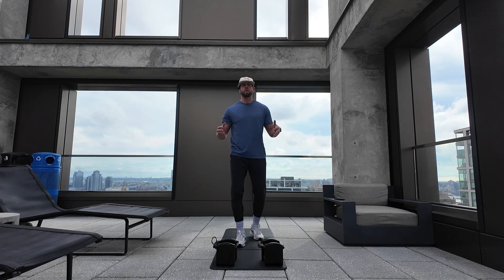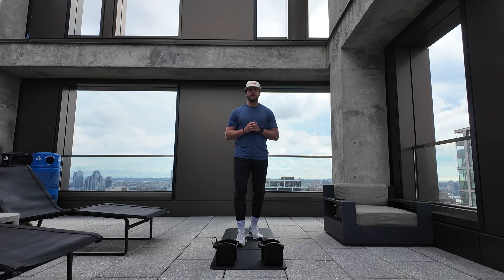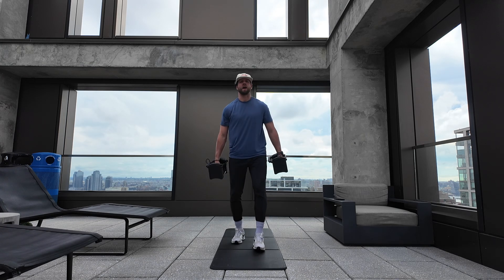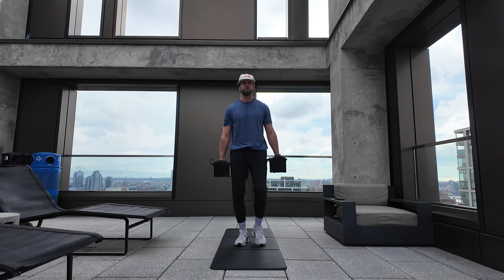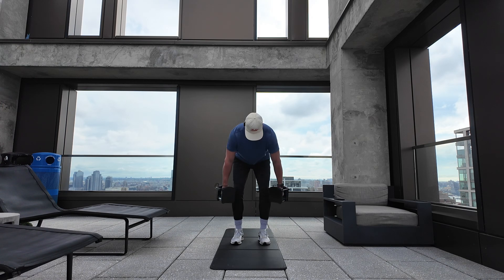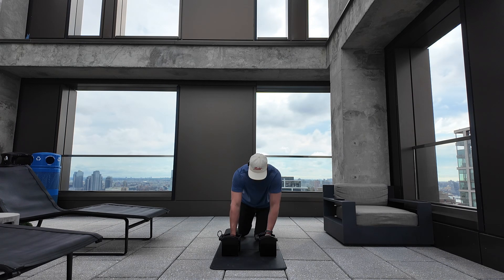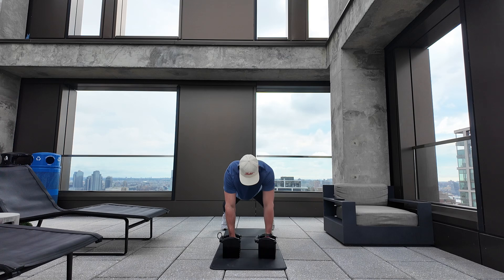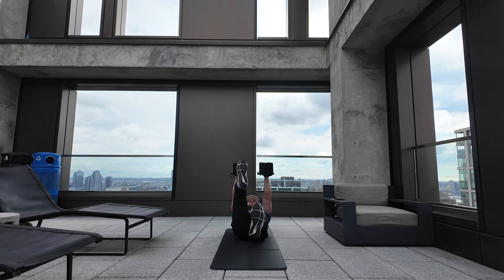Boundless Bites 15 Min EMOM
15 minute workout all you need is a set of dumbbells